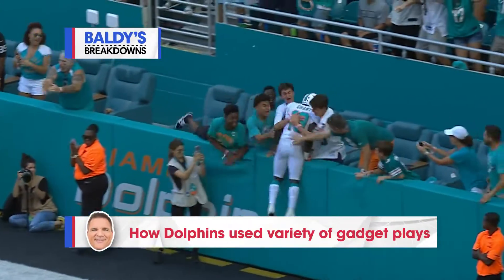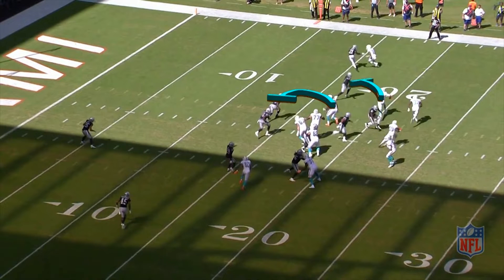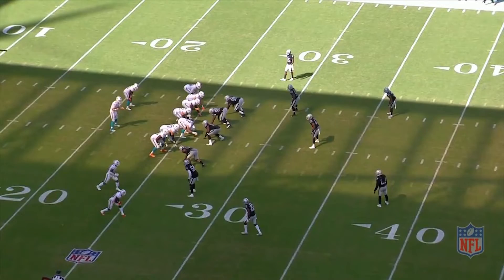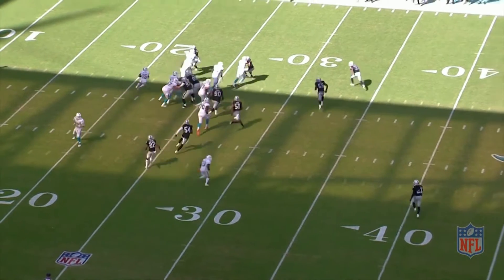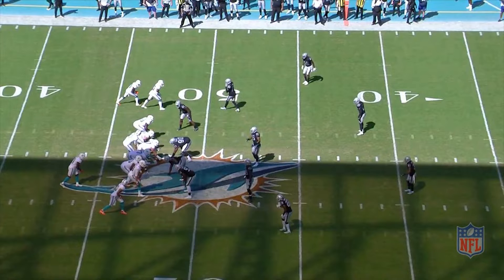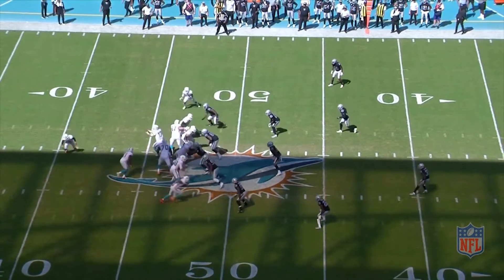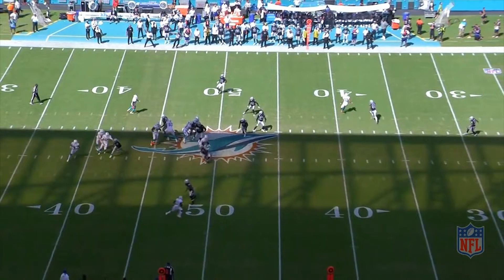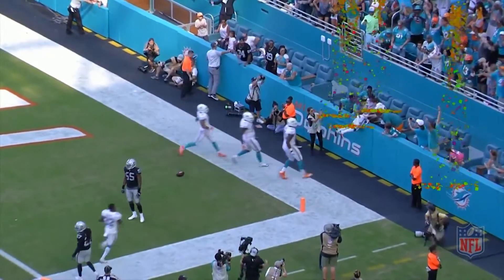Miami Dolphins had Game plan of the Season to defeat Raiders